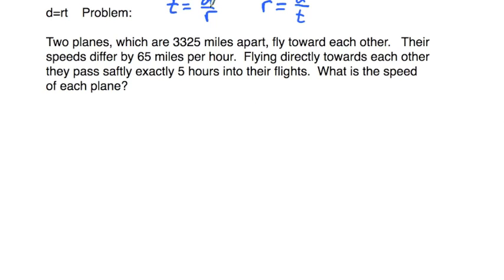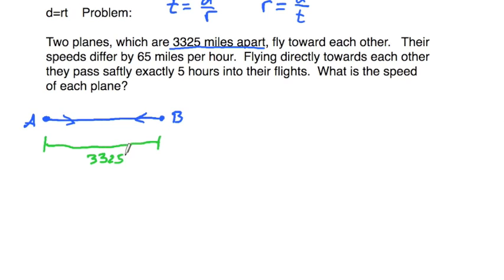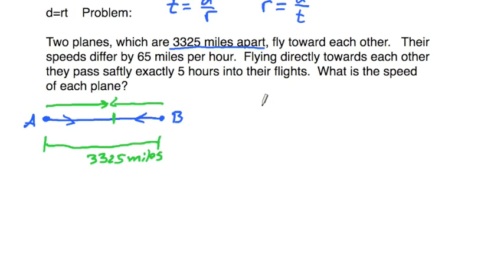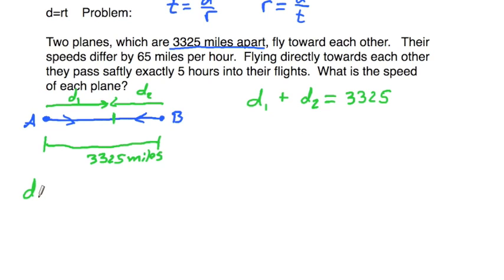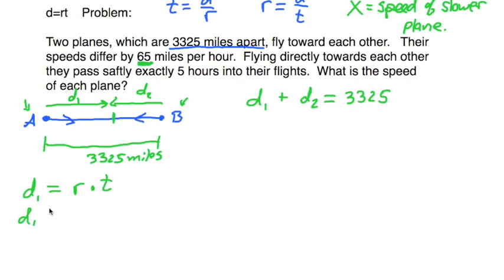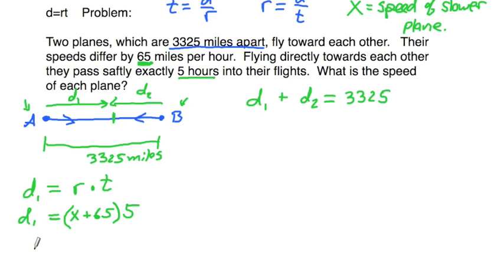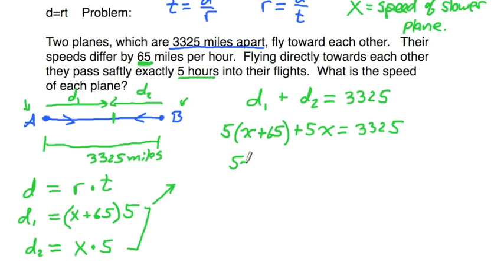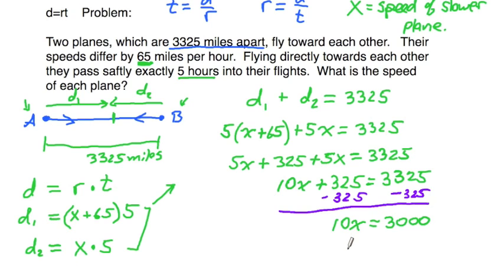D=RT Problem 1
Distance Rate Time Problem